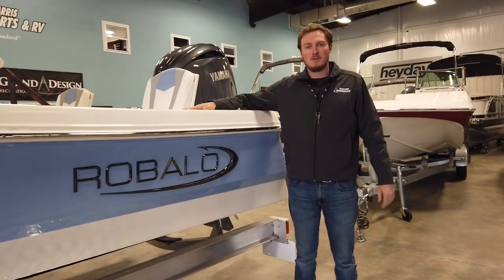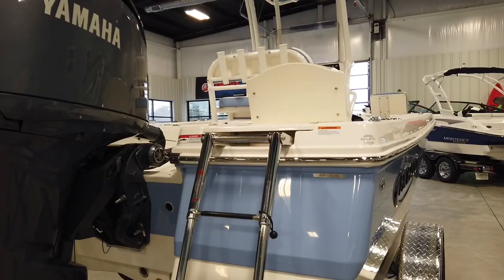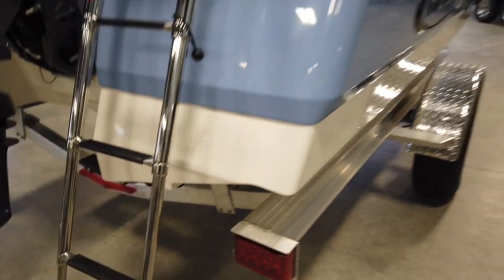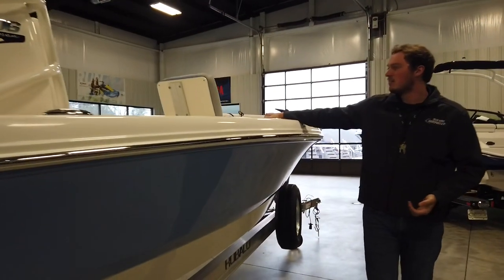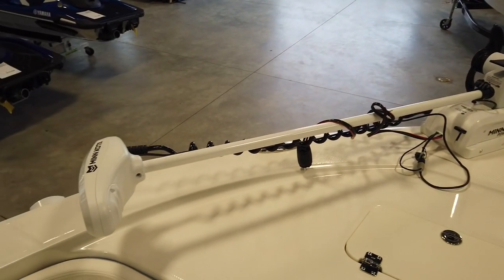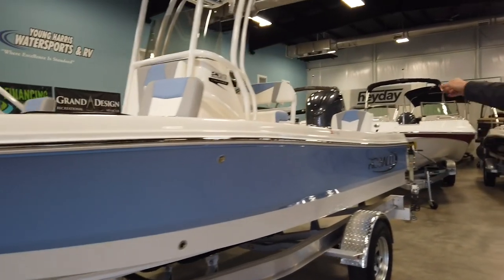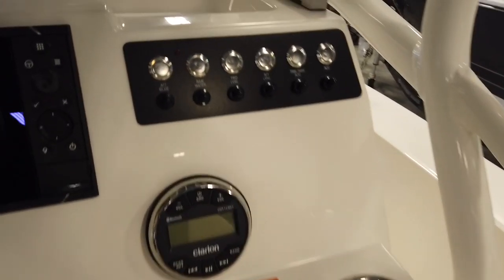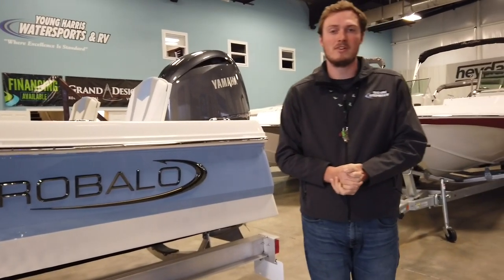2024 Robalo 206 Cayman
Come visit us at Young Harris Water Sports & RV on Hwy 76 in Young Harris, Georgia!

New, innovative and built to perform like no other bay boat you've ever seen, there's never been a model quite like the incredible 206 Cayman. Robalo engineers have successfully mixed a shallow water draft with a feather soft 15-degree Extended V-Plane bottom design and an aggressive hullside flare so you can travel wherever the fish are biting. Big on features and even bigger on performance, we've made it easy to fall in love with the new 206 Cayman S. Reel Deal pricing includes a single-axle trailer. Upfront, there is ample seating with 2 removable backrests. Amidships, the helm console that's more stylish and functional than you've ever seen in a 20-footer. Six rods store at the ready.